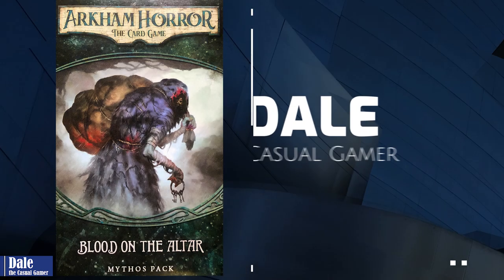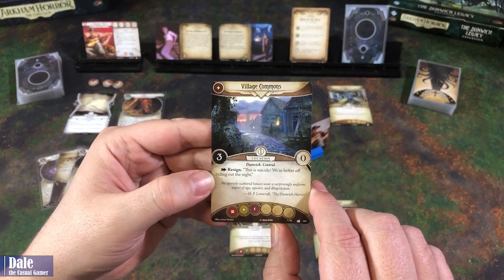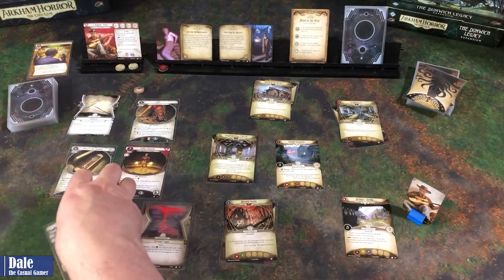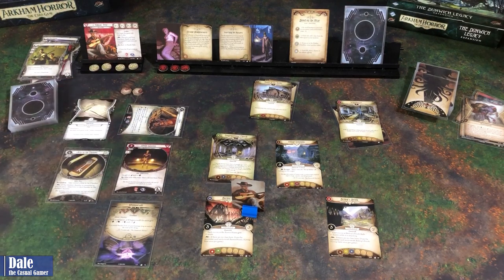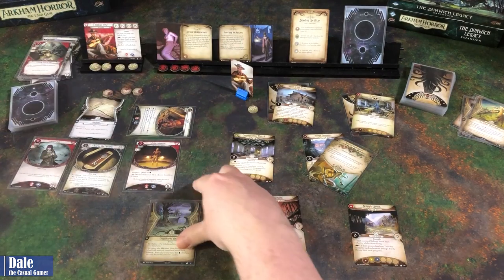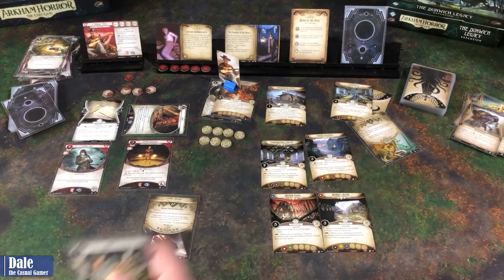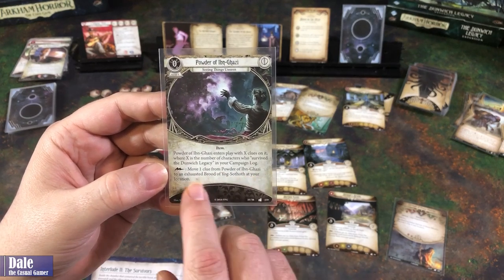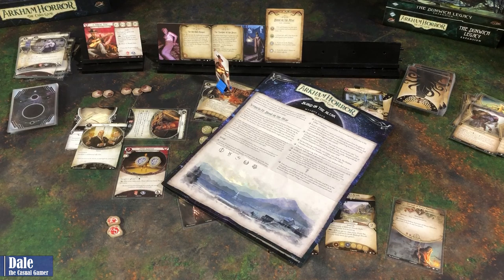ARKHAM HORROR the Card Game | DUNWICH LEGACY 5 - Scenario IV Blood on the Altar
A solo play through of ARKHAM HORROR the Card Game published by Fantasy Flight Games.
DUNWICH LEGACY Scenario IV Blood on the Altar

Game play starts at 06:38